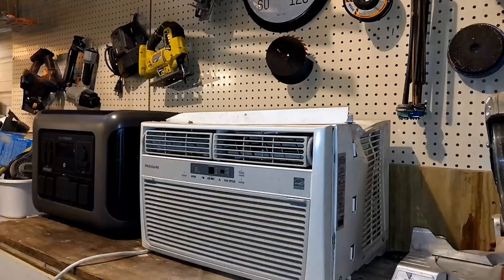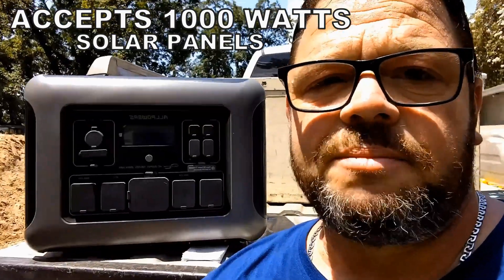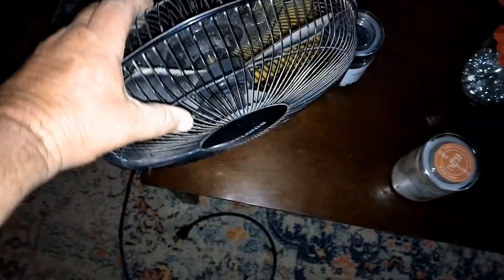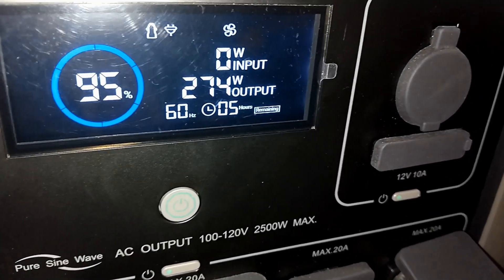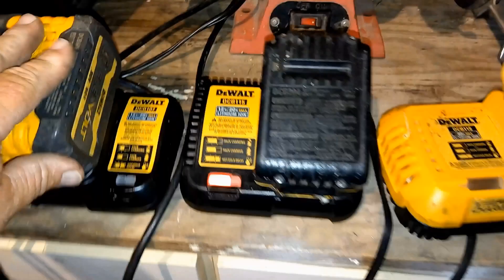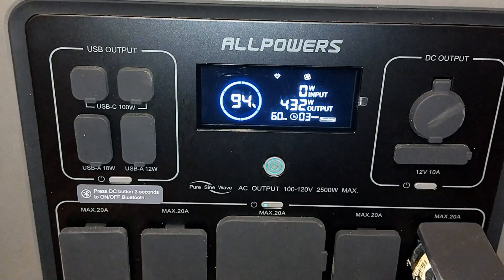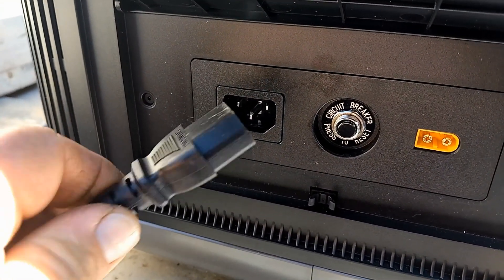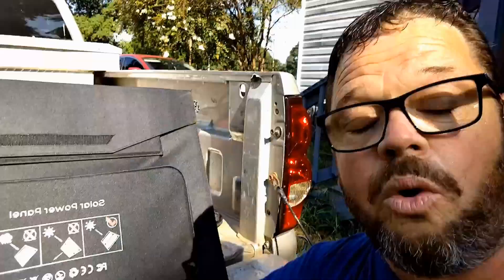Is This Best Solar Generator for Home Backup? (All Powers Review)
What Works Best For You?  A Conventional Generator Or An Incoming Trend Known As The Solar Generator?
Here Is The Link To The All-Powers Solar Generator With 400 Watts Of Solar Panels

Its Features Below
2500W Pure Sine Wave Inverter (4000W peak);
Maximum 2000W dual input in 1 hour (AC + Solar);
Maximum 1000W solar charge in 2 hours ;
4 ways to charge (AC/Solar/Auto/Double AC+Solar);
15ms uninterruptible home backup UPS;
Long-life LiFeP04 battery with over 3,500 charging cycles;
Note 1:Product does not include car charger and solar panel cable. Purchase of power station and solar panel package includes solar cable and does not include car charger
Note 2:If you purchase a power station and solar panel combination product, the solar panels and power station will be shipped separately.